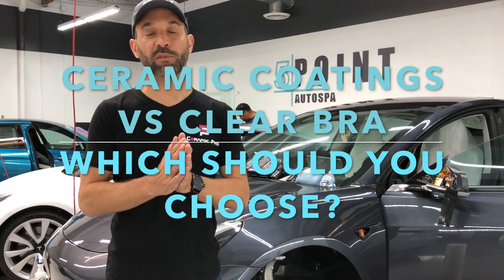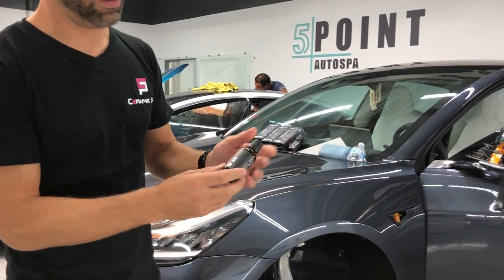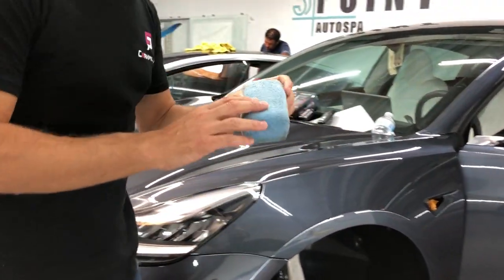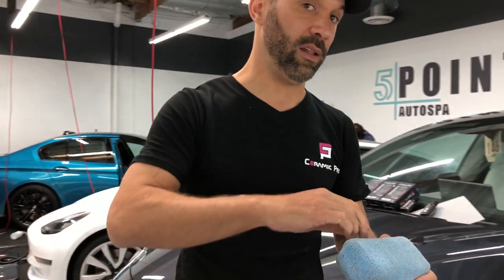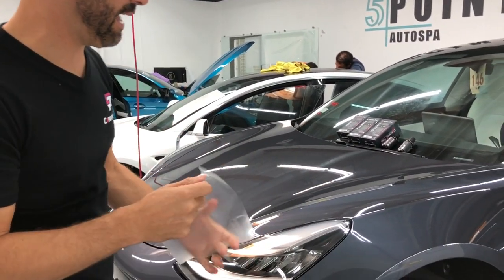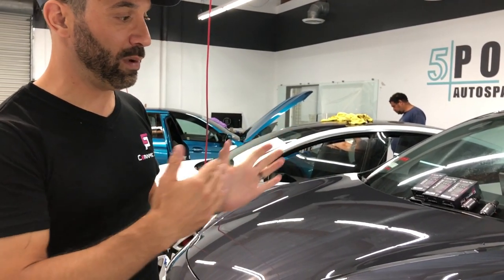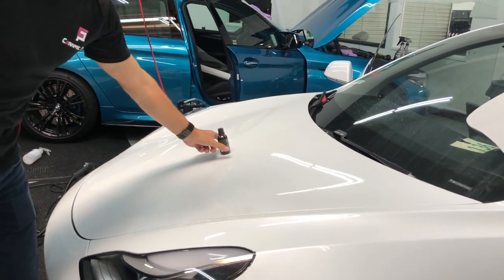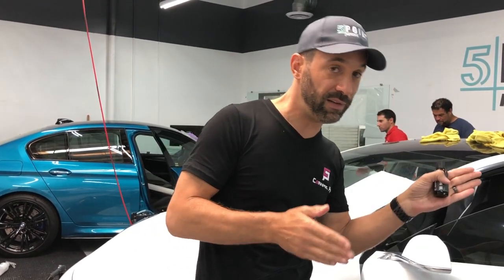Ceramic Coatings Vs Clear Bra Which And Why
Ceramic Coatings or Clear Bra, Paint Protection Film. Which should I choose and why. Ceramic Pro vs XPEL ULTIMATE PLUS which is better? Ceramic Coatings VS Clear Bra, Paint Protection Film. Which is better and why?

Ceramic Coatings and Paint Protection Film are all the rage right now with car owners and car enthusiasts for good reason. They are both excellent at protecting your vehicle from harsh environments.

Ceramic Coatings are extremely chemical resistant and make your car shine like no wax or sealant has ever been able to do prior. They by nature will be more glossy and slick than clear bra and paint protection film. Coatings do make your paint harder and fill the pores of paint which offers some level of scratch and marring resistance, but the best benefits of Ceramic Pro and ceramic coatings are the self cleaning effects, ease of maintenance and UV protection.

If you are looking for rock chip prevention and the self healing top layer that clear bra offers, paint protection film is the way to go. Many people will protect just their leading edges like bumper, headlights and mirrors or in many cases full hood, fenders too. PPF has evolved so much over the last decade that you can now protect your entire vehicle using clear bra. Let there be no doubt that for absolute protection the best recipe is wrapping the entire painted surface with paint protection film and then topping that with Ceramic Pro PPF & Vinyl Ceramic Coating system.

The best thing about ceramic coatings like Ceramic Pro and Clear Bra paint protection film like XPEL ULTIMATE PLUS is that they pair extremely well together. You can apply ceramic coatings like Ceramic Pro where PPF can't reach, is cost prohibitive, on top of PPF on interior surfaces and of course on all painted surfaces. This makes both products the ultimate line of defense for maintaining your OEM finish and ultimately the value of the vehicle.